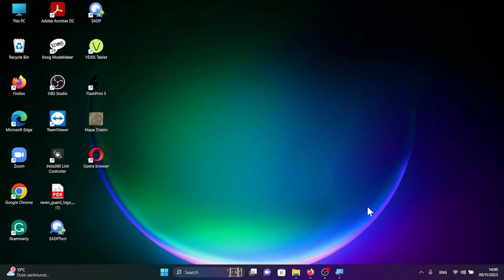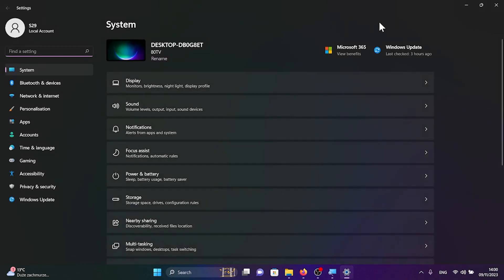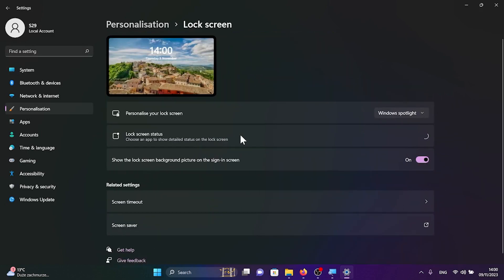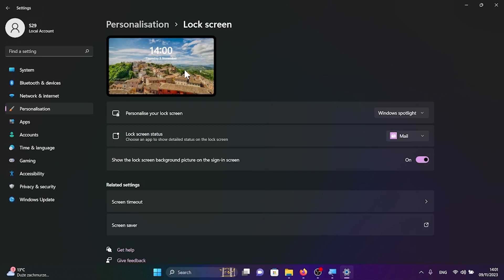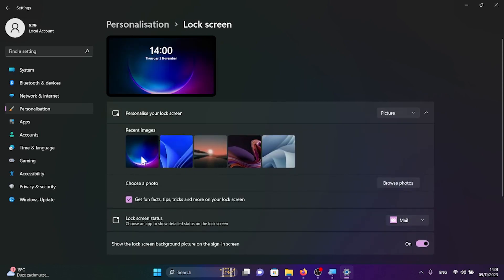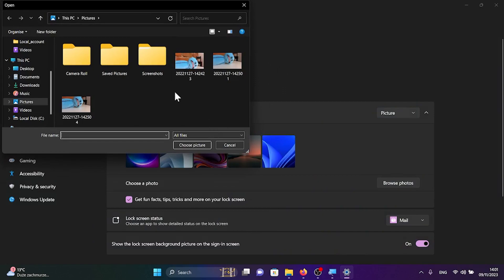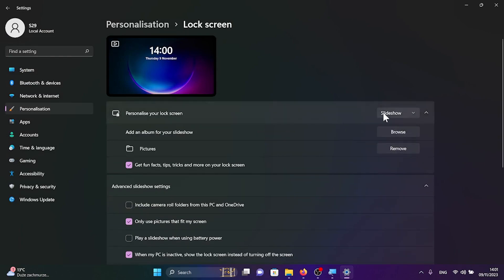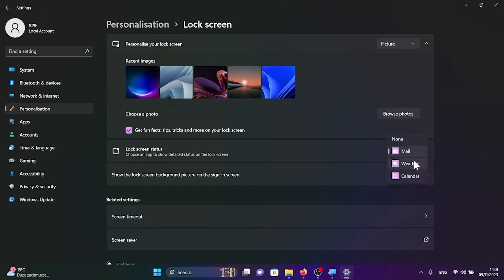How to Personalize the Lock Screen on Windows 11 - Add Widgets to the Lock Screen on Windows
🚀 Explore the realm of personalization with HardReset.Info, your ultimate tech guide! Today, we'll walk you through the seamless process of customizing the lock screen in Windows 11.
🎨 Finding Your Way to Personalization: Begin by clicking on the Start icon and navigating to the Settings application, your gateway to a personalized Windows experience.
🌐 Navigating the Personalization Realm: Within the Settings application, discover a paintbrush icon on the left panel, unlocking a myriad of customization possibilities.
🔒 Unveiling the Lock Screen Options: Dive into lock screen settings to reveal a world of choices, from the aesthetic brilliance of Windows Spotlight to the personal touch of the 'Picture' option and the dynamic displays offered by the slideshow feature.
🌟 Tailoring Your Lock Screen: Take control of your lock screen's functionality by deciding which applications grace the screen, adding a personalized touch to your Windows 11 experience.
🎉 A Personalized Lock Screen, Tailored to You: Congratulations! Your lock screen now reflects your unique style, whether it's scenic beauty, cherished memories, or dynamic displays.

How to access lock screen personalization settings on Windows 11?
How to choose Windows Spotlight for captivating visuals on the lock screen?
How to personalize the lock screen with my own images in Windows 11?
How to set up a dynamic slideshow for the lock screen background?
How to control app visibility on the lock screen using the 'Lock Screen Status' option?